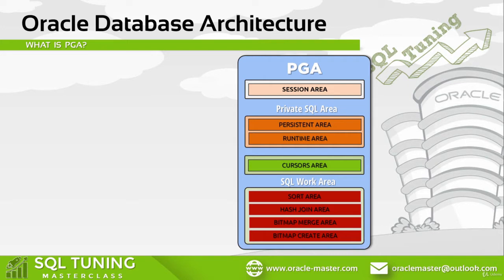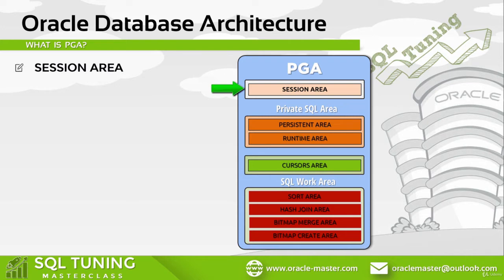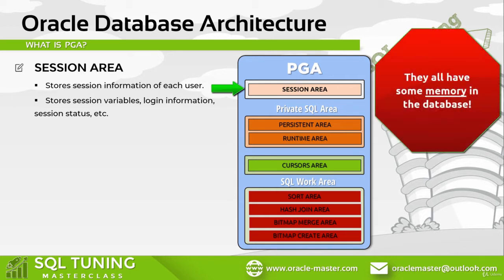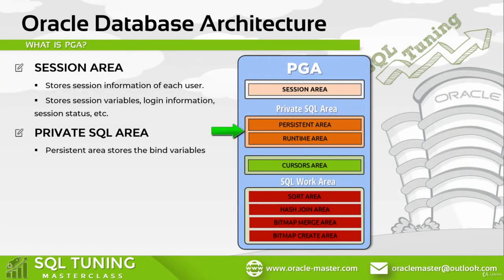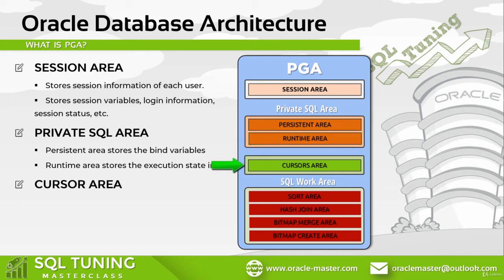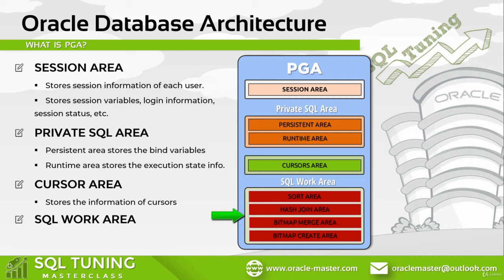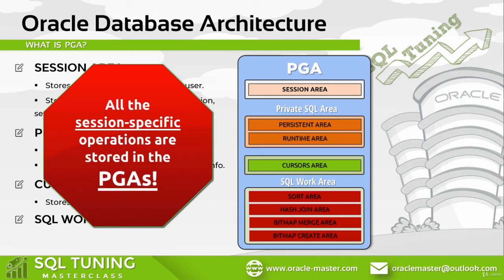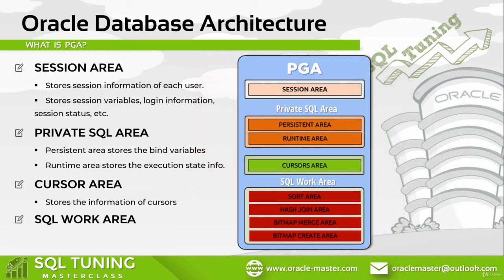What is PGA? - Oracle SQL Tutorial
What is PGA? is a free tutorial by Oracle Master Training � 60,000+ Students Worldwide from Oracle SQL course
Link to this course(Special Discount):
This is the best Oracle SQL Course
Course summary:
Learn How to Solve Critical Performance Problems with Step by Step Approach!
Learn Advanced Indexing Techniques for Ultimate Database Performance!
Learn How to Use Various Performance Tuning Tools for In-Depth Assistance!
Maximize the Query Performance by Using Advanced Tuning Tecniques!
Learn Oracle Database Architecture by ""Tuning"" aspects.
Identify and Optimize the Performance of poorly performing (bad) SQLs.
Understand SQL Tuning Terminologies
Learn How to Create ""Better"" Queries
Learn How to Prioritize your SQL Tuning Efforts.
Learn the Details of How an SQL Code is Interpreted
Learn Useful Hints to improve Performance of your Queries
Learn & Improve How to Use Oracle Optimizer and Execution Plans Well
Various Tips and Tricks to make the Oracle SQL queries run faster.
Oracle Performance Tuning on both Oracle11g and Oracle12c Environment.
Learn Efficient Schema Design
Lifetime Support from the Authors.
Weekly Quizzes & Assesment Tests
Working materials and always up to date!
English
Hi. In this lecture, you will learn what PGA is in detail. Actually, in the overview lecture, we have mentioned the PGA in basic. In this lecture we will talk about PGAs more detailed. A PGA, which is the abbreviation of Program Global Area, or some people call it as Private Global Area is a memory area that contains a couple sub-areas in it. Unlike the SGAs, PGAs are private for each user. So any other user cannot see or touch to that memory area. In PGAs there are a couple of sub-memory areas. As you can see in the diagram these memory areas are Session Area, Private SQL Area, Cursors Area, and SQL Work Area. Some of them are divided into more sub-areas individually. I will explain them one by one. Actually, some people group these areas in different ways, but more than how we group them, what they do individually is more important. Alright. The first one is the Session Memory Area.
When a user connects to the database the database creates a session for that user. This session information is stored in this area. No need to go deeper but basically, this area stores the session�s variables, login information, session status etc. So, if you open unnecessary connections, you should know that, they all have some memory in the database. So it is not good to have unnecessary connections. It is extremely important when you use another language like Java or .net etc. Because sometimes you forget to close the connections and it causes some problems. So you need to close all the connections when you are done with them. The next memory are is the Private SQL Area It is divided into two sub-areas. Persistent area and run time area. The persistent area contains the bind variable values of the cursors. We know from our SQL lessons that, each query is turned to a cursor in the database. Either you create it as an explicit cursor or implicit cursor. So the bind variables used in these cursors are stored in here and released when the cursor is closed. The other private SQL area component is the run time area. It stores the execution state information. I mean, did we start reading the tables, or how percentage we read till now, or did we finish reading etc. The next memory area in a PGA is the cursor area. This area stores the information of the cursors. The next memory area is the SQL Work Area. This area is used to operate the data returned from the discs. As I have mentioned before the data is read from the discs with its memory order. I mean how it is stored. But most of the times, they need to be sorted, grouped, merged etc. This area does these kind of operations. As you can see it is divided into 4 sub-areas. In the sort area the data read from the discs is sorted because of the order by, group by, roll-up or window commands of your queries. You can easily understand what the next ones do by their names. They make hash join operations, bitmap merge and bitmap create operations. Not so crucial to know where all these are done, but we will learn what these mean in the further lectures. We can think that, basically, A PGA has 4 major memory areas. Session Memory Area, Private SQL Area, Cursor Area, and SQL Work Area. So what we understand from here is, all the session-specific operations are stored in the PGAs. And all the session-specific data operations are done in here. But there is one more important thing here. The size of the PGA is important. If you assign less memory for the PGA, it will decrease the performance. Assigning a large memory for the PG